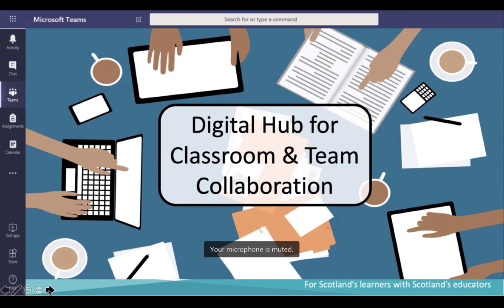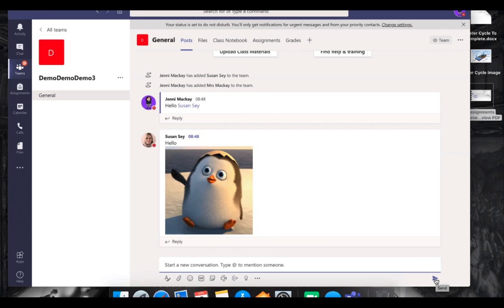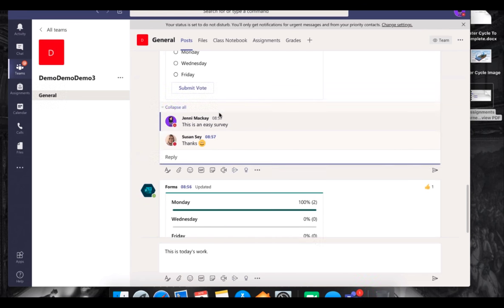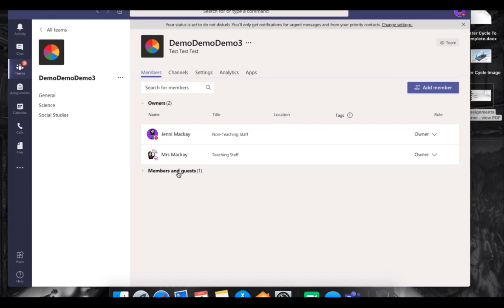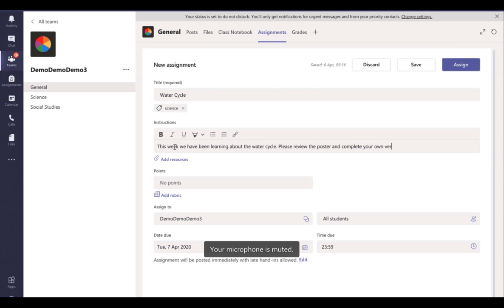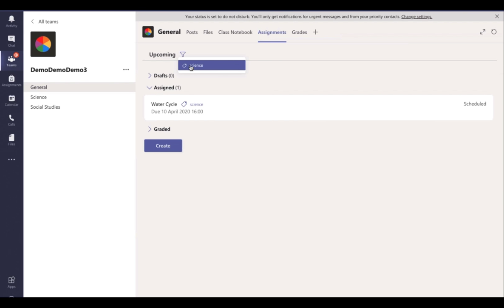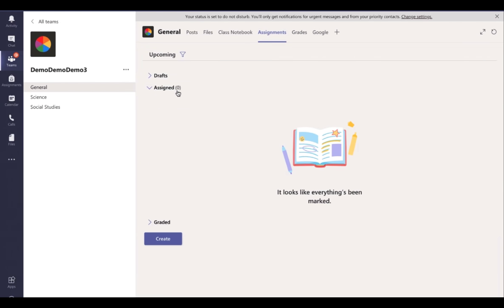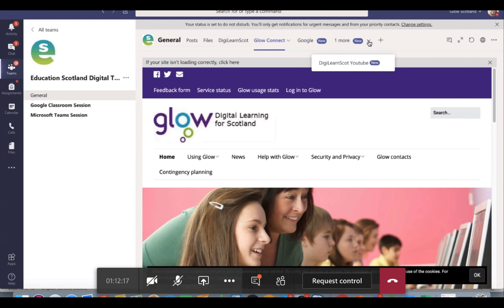Getting Started with Teams in Glow